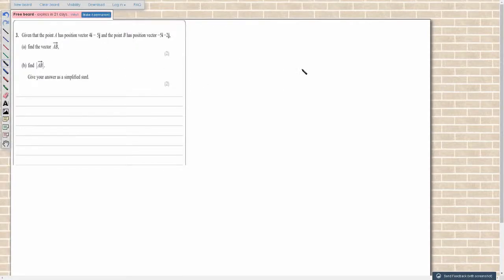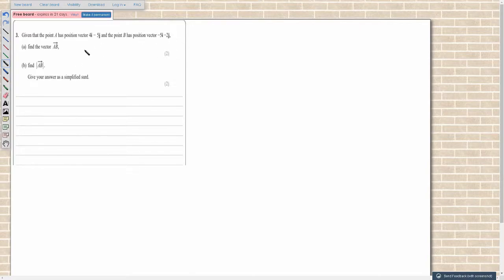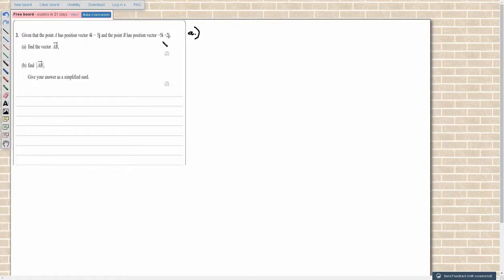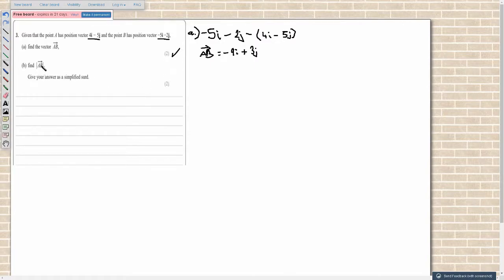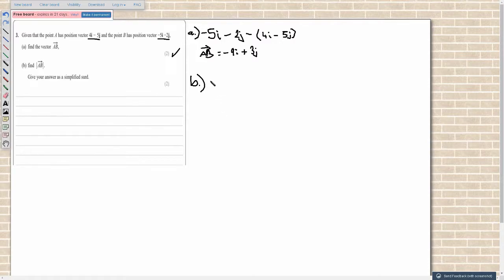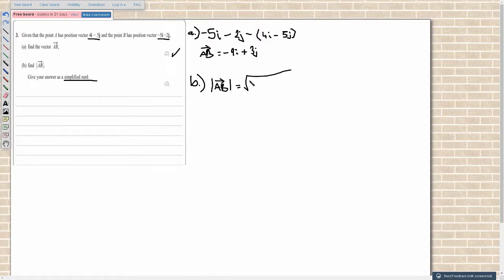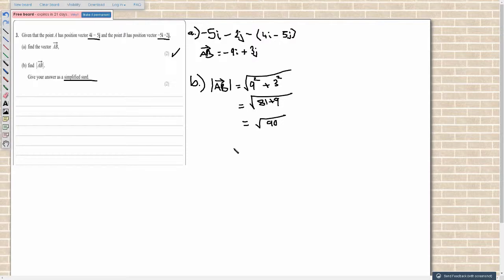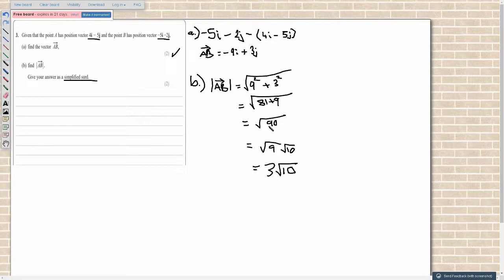Edexcel AS Level Pure Maths June 2018 Exam - Q3 (Vectors)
A short question on 2D vectors for the AS Maths Edexcel Pure Paper for 4 marks

The rest of this paper and paper 1 for the A-Level are being uploaded simultaneously during the week so be sure to subscribe and check out any of the videos to help with your exam preparation this summer!